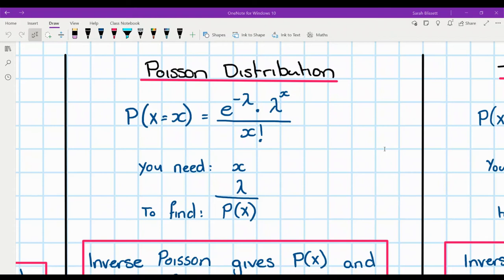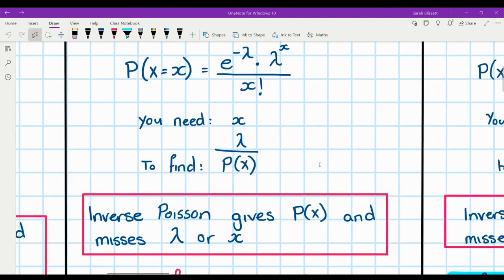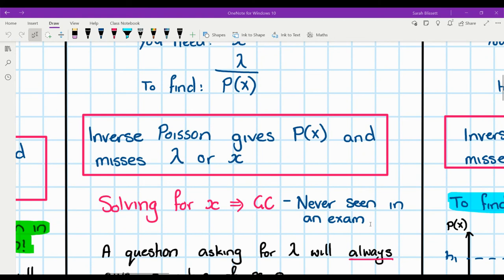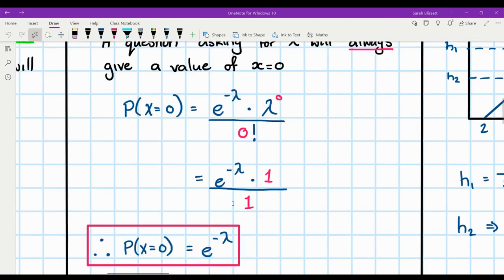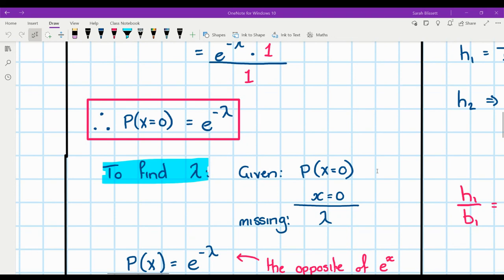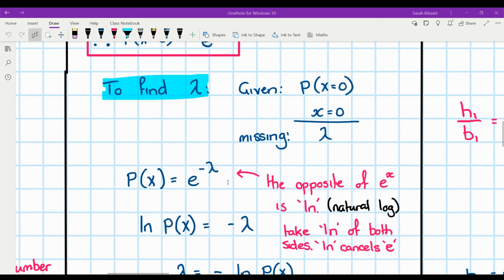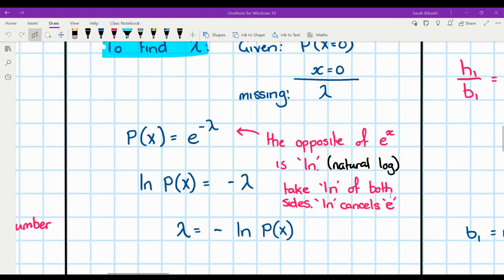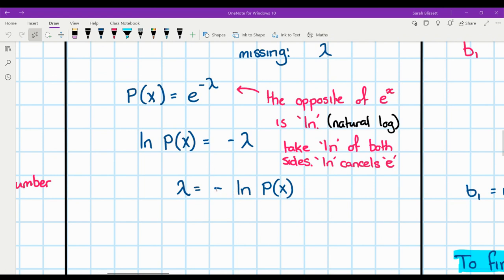AS91586 Probability Distributions: Inverse Poisson